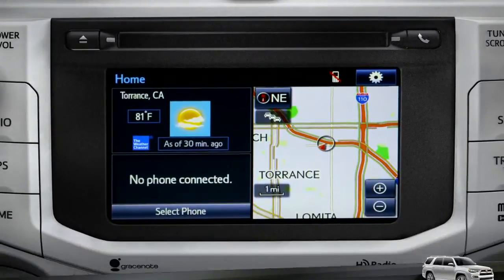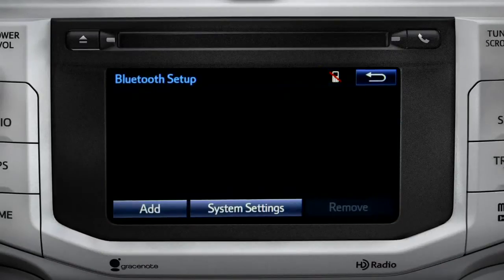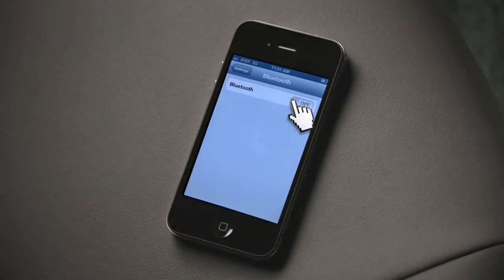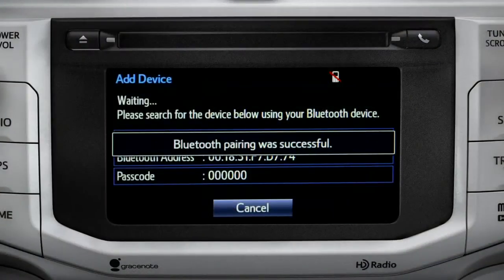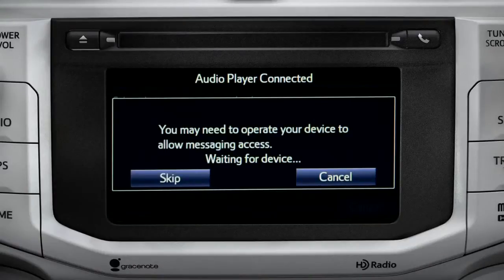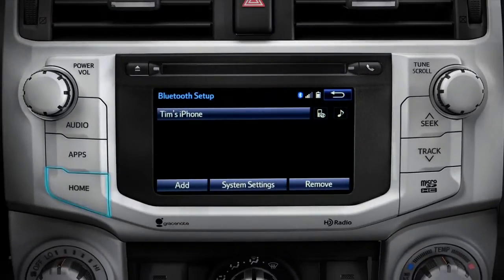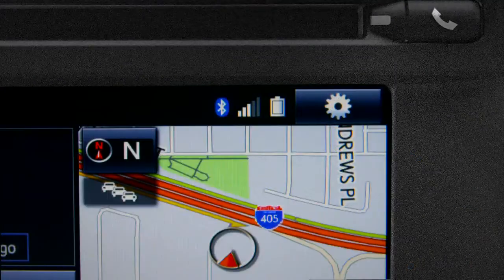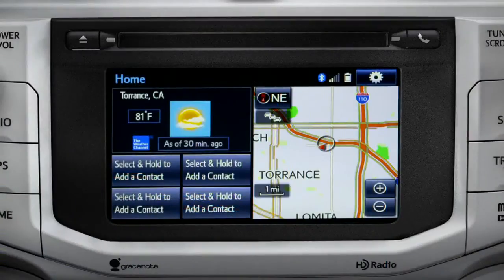2014 4Runner Pairing a Phone to Entune™